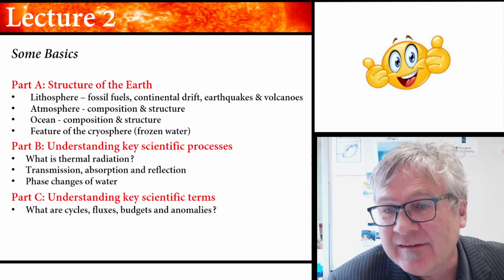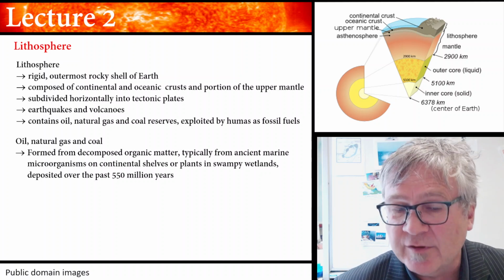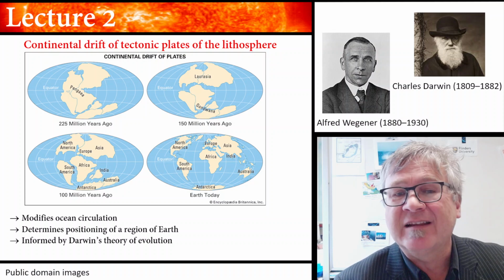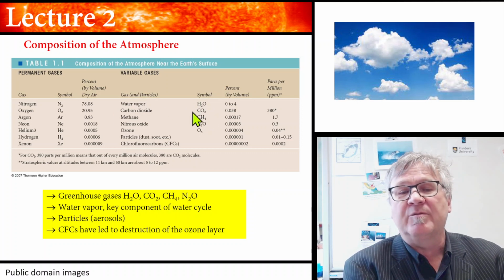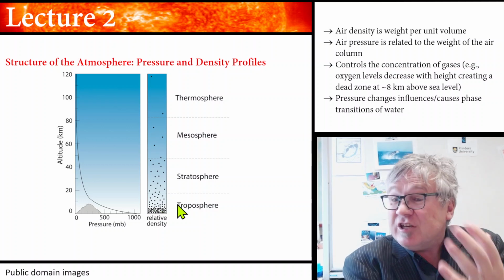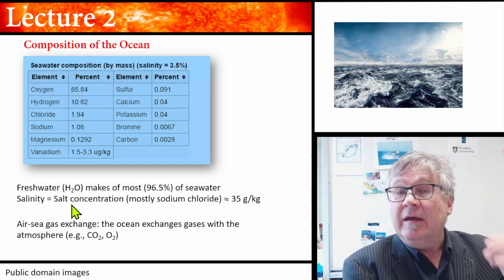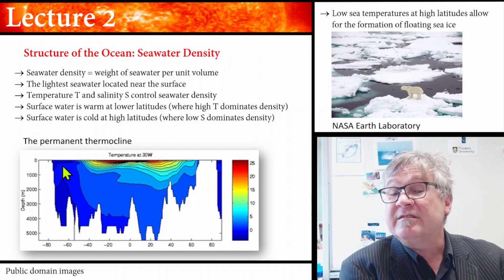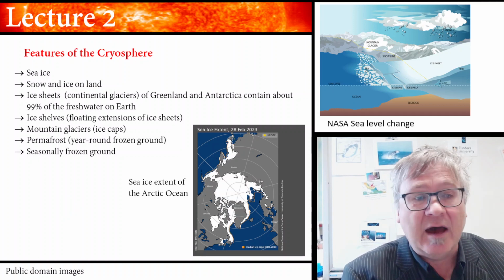Lecture 2 Part A